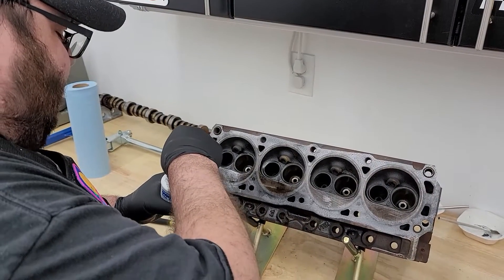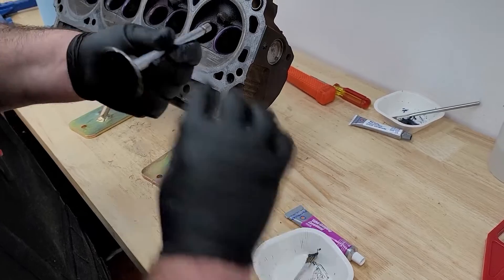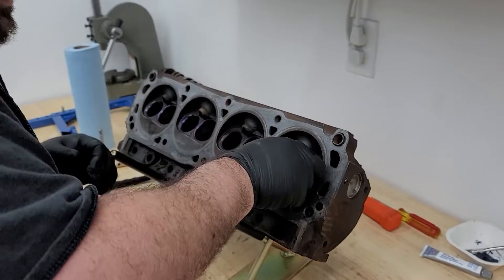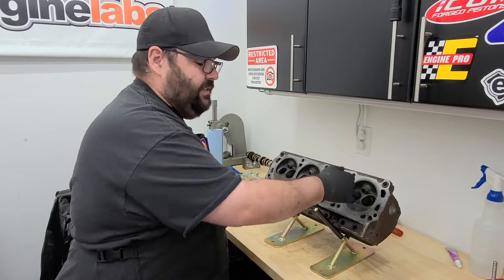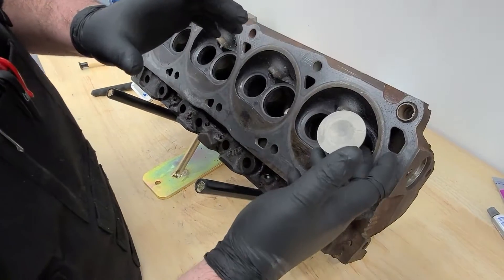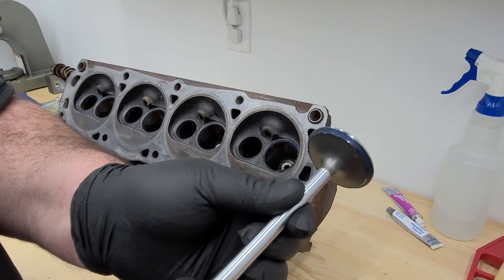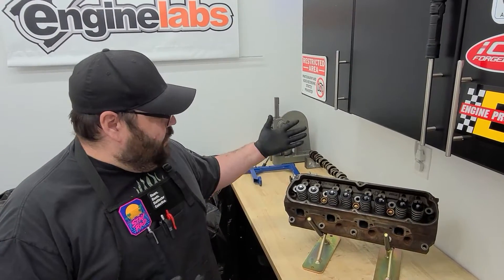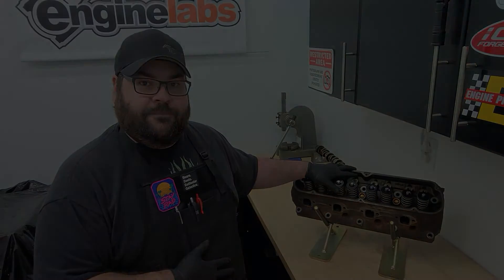Refreshing A Set Of Ford GT40 Cylinder Heads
With the help of Engine Pro parts, we rehab a set of 25 year-old small-block Ford GT-40P Windsor cylinder heads, making them as good as new.